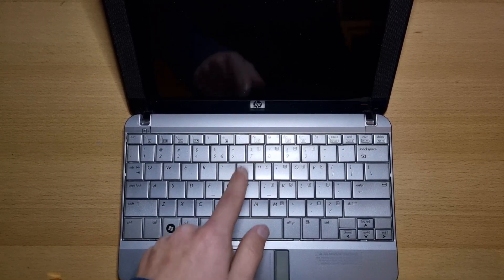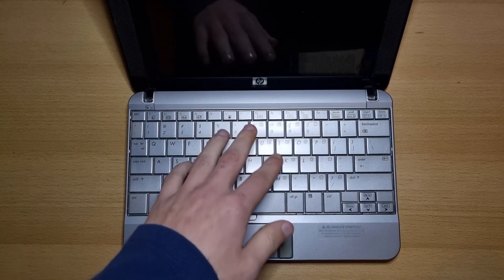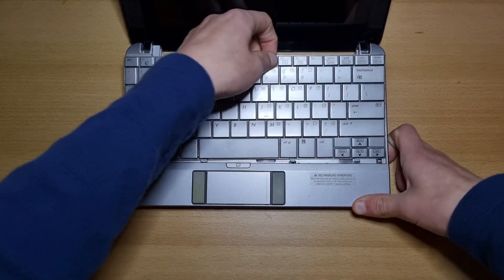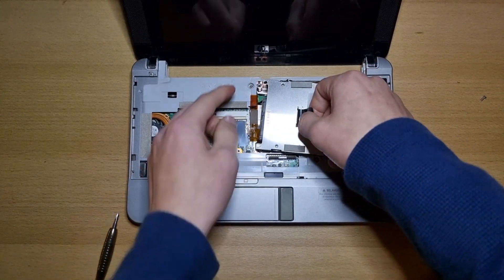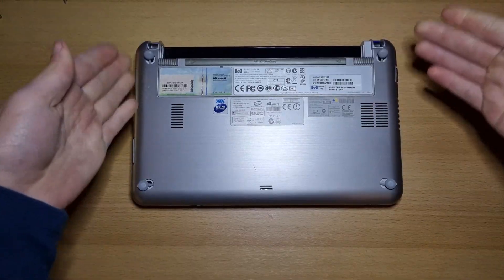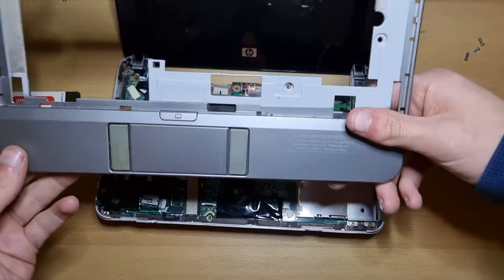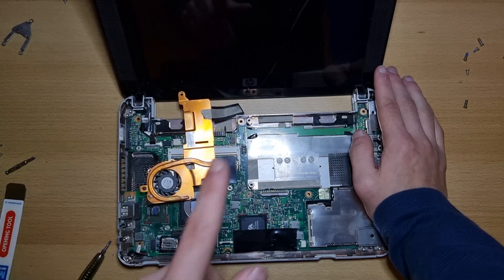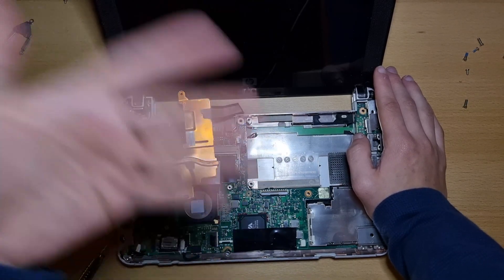How to replace Battery,RAM,HDD and Thermal Paste in the HP 2133 Mini-Note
In this video, I'll show you how to replace the battery, RAM, Hard Drive and thermal paste in the HP 2133 Mini-Note.

Timestamps:
00:00 - Intro
00:16 - Battery
00:42 - Ram
02:07 - Hard Drive
02:31 - CPU/Thermal Paste/Heatsink

Gear used:
Camera: Galaxy S21 5G

Pc Specs:
i5 11400
32GB DDR4 3600MHz